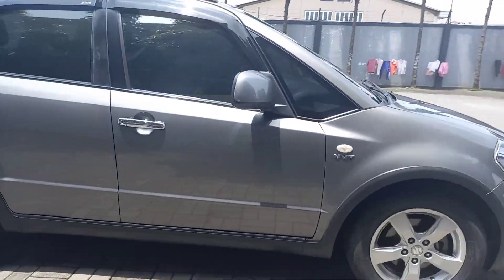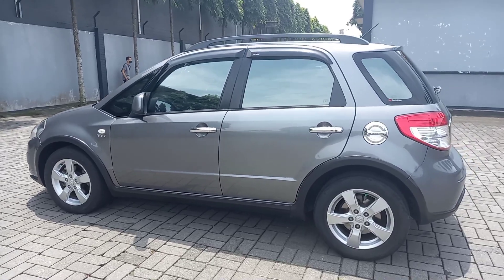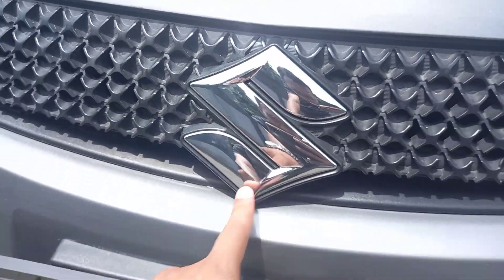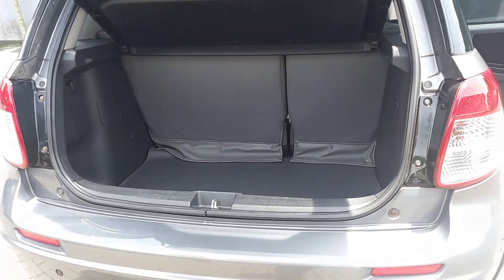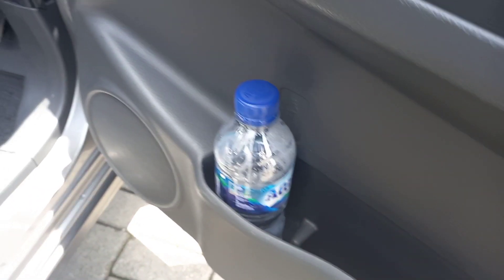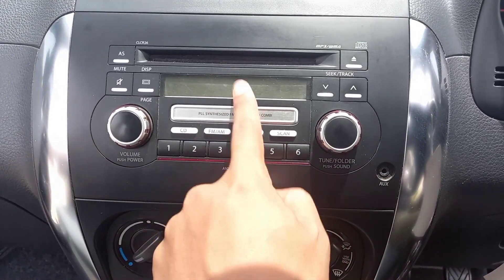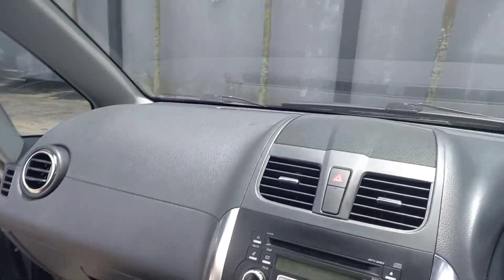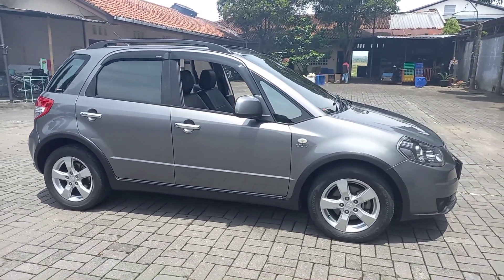SUZUKI SX4 XOVER MT 2011 | JARANG ADA |DI JUAL BOS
Salah satu pilihan Mobil bekas bawah 100 juta 🙂. Mobilnya trendy , sporty & perawatan mudah.

SUZUKI SX4

Tahun 2011
Manual
Nopol R
Pajak ON
BPKB ready
Manual book
Kunci serep
Warna Favorit Grey
Odometer baru 68 rb an

Tangan ke 1
Cover jok
Karpet dasar
Kampas kopling baru

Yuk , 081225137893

Videonya ada di Youtube : Iqbal Arriyanto